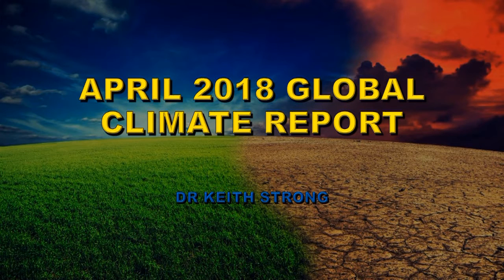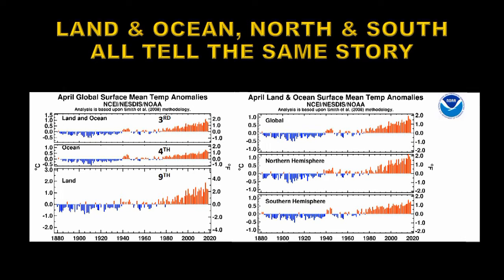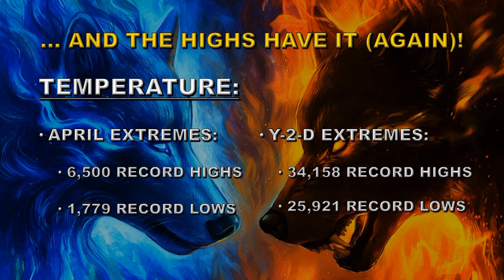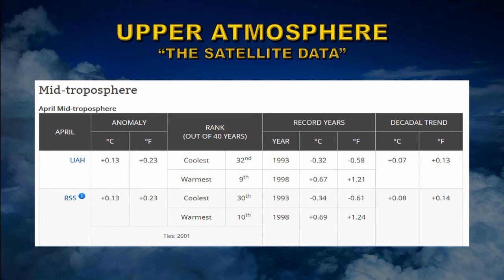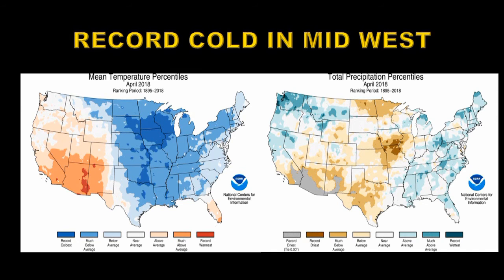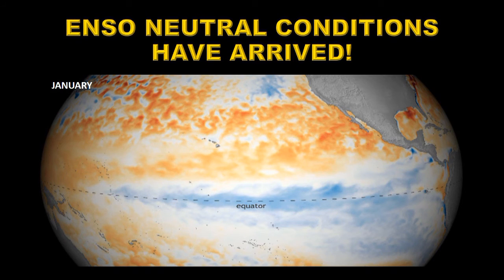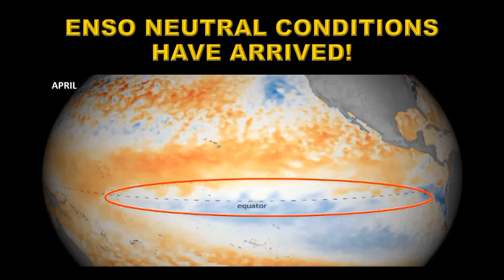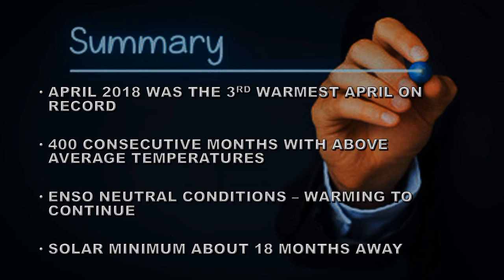APRIL 2018 GLOBAL CLIMATE REPORT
SOLAR DATA SOURCES:
Unless otherwise stated:
Sunspots: SIDC
X-ray emission: GOES
CME data and Sun-diving comets: SOHO LASCO
Coronal images: SDO and GOES
TSI: SORCE
KP: NOAA SWFC